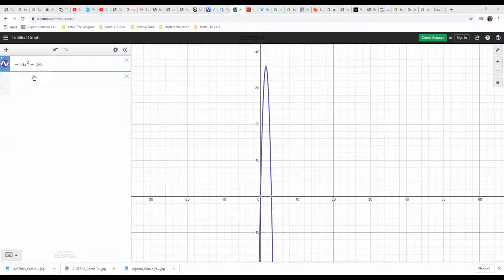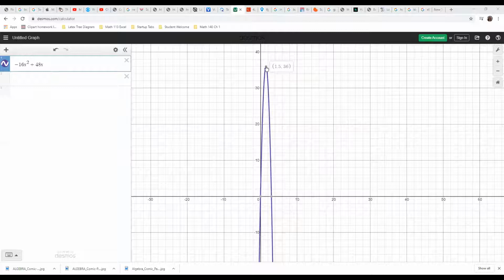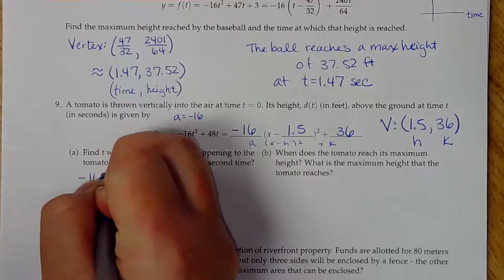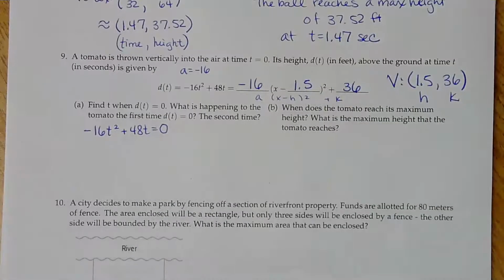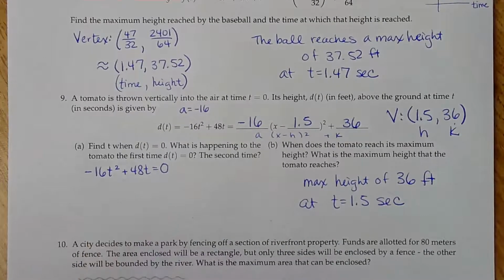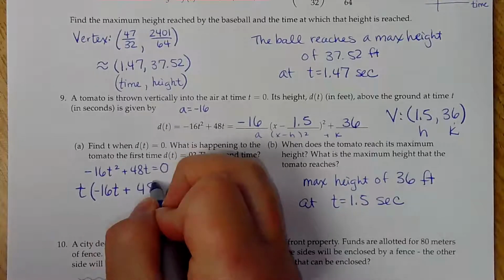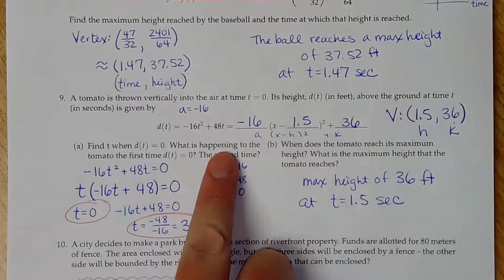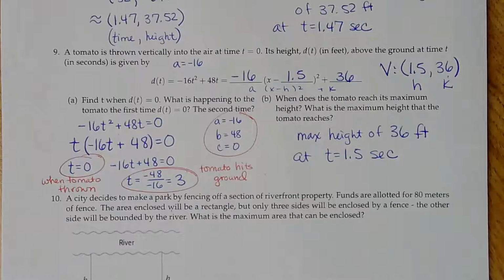Math140 3.2D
vertex, max and min, and word problems  (CW 3.2 #8-9)